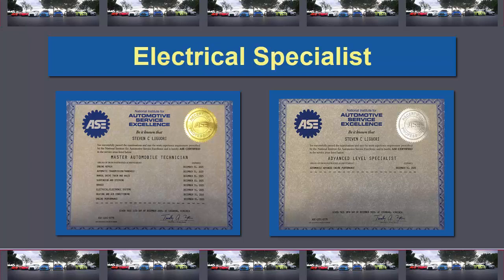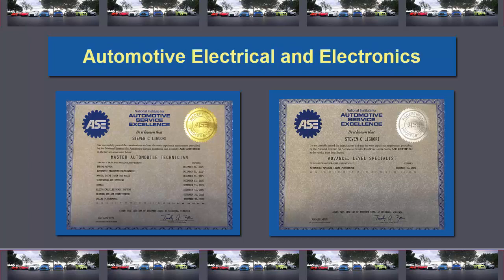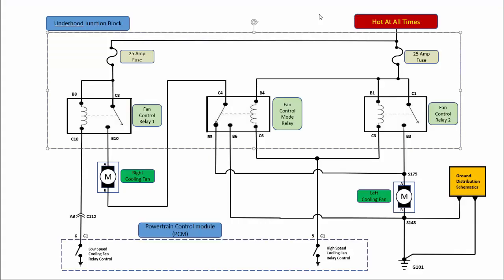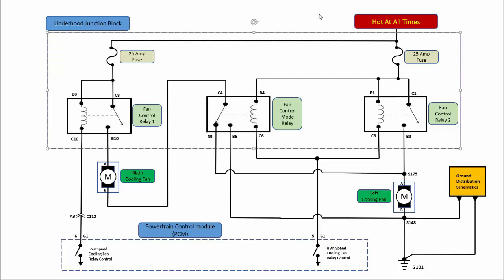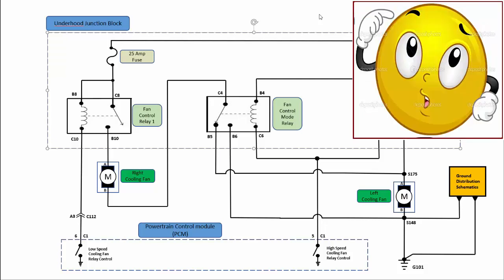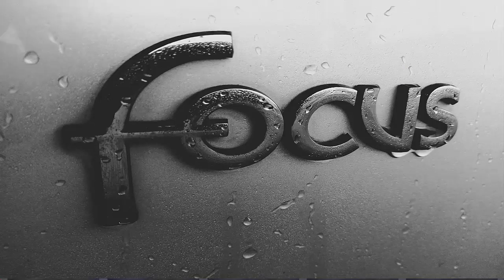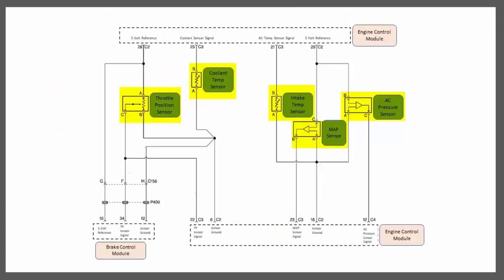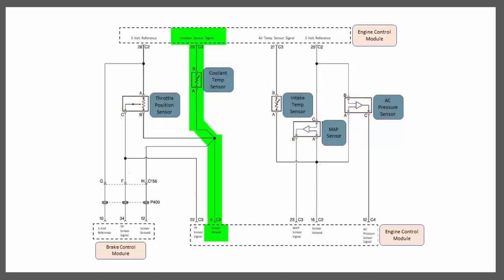Automotive Electrical Schematic Diagnosis - Intermediate Course Preview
This is a Preview Video from my Automotive Schematic Electrical Diagnostic Intermediate Course.